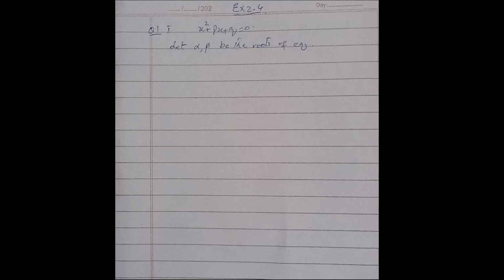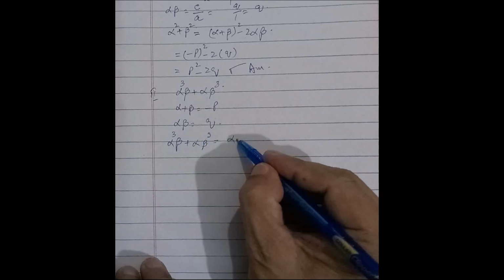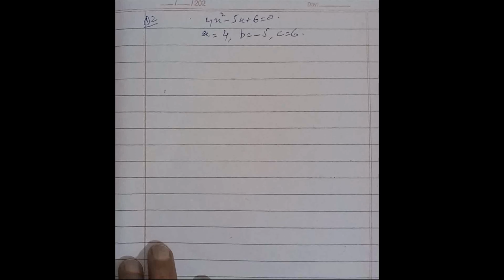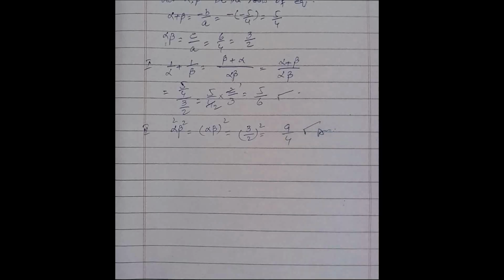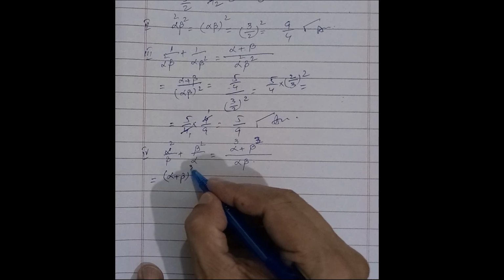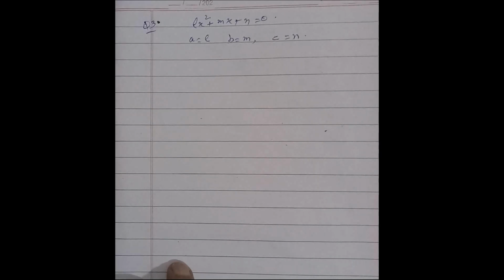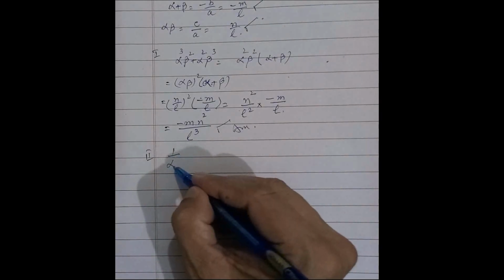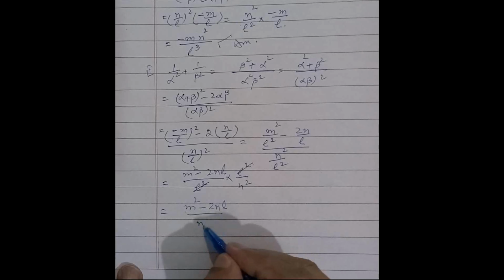Mathematics Class 10 Chapter 2 Ex 2.4 | PTB | Theory of Quadratic Equation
AOA Students,

In this video we are going to start Ex 2.4 Which leads to the concepts of sum and product of roots.

0:00 - intro
0:24 - Ex 2.4 Q1
5:45 - Ex 2.4 Q2
13:33 - Ex 2.4 Q3